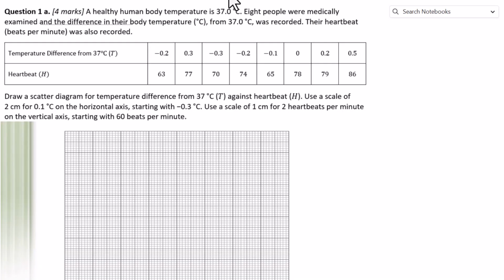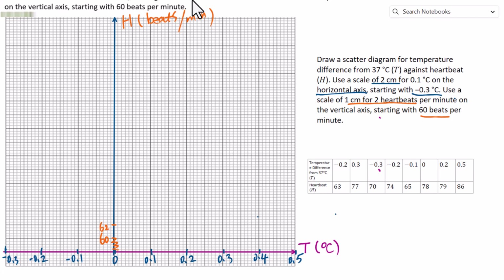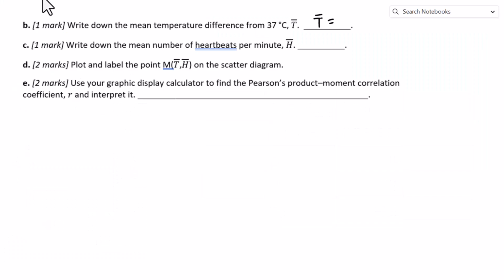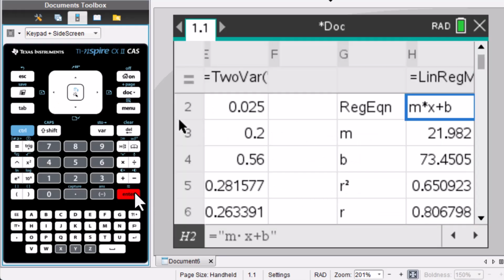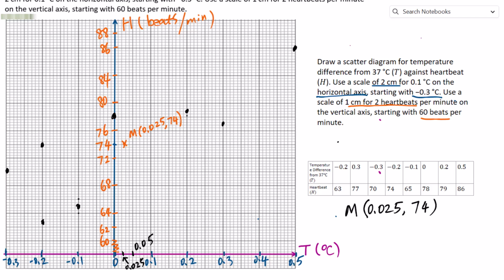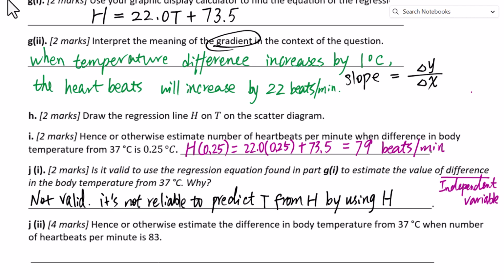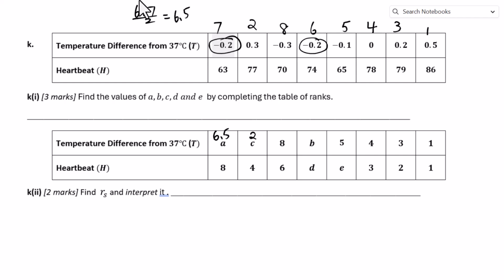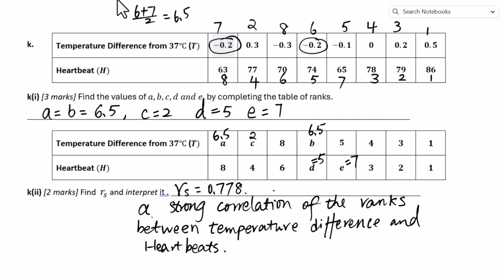Topic 4 Review for Linear Regression Lines (1)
Review for Linear Regression Lines